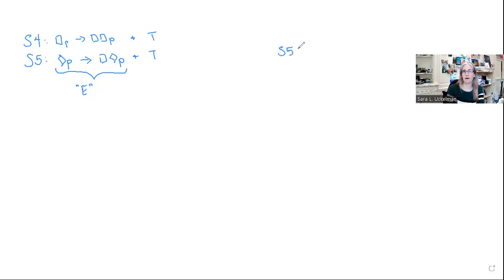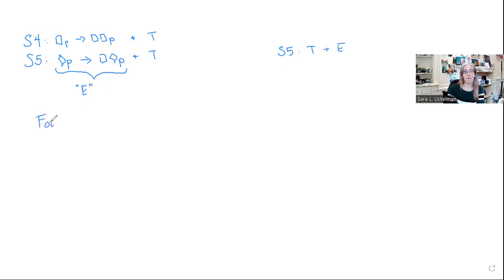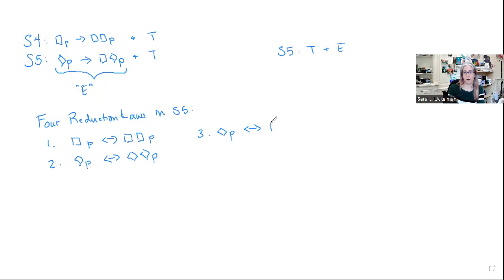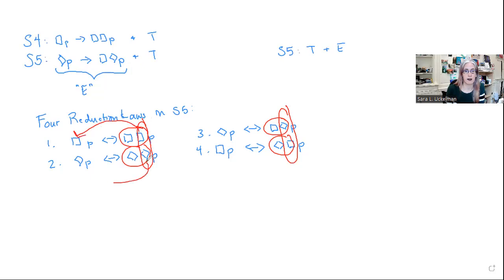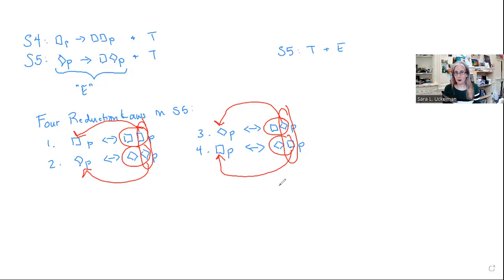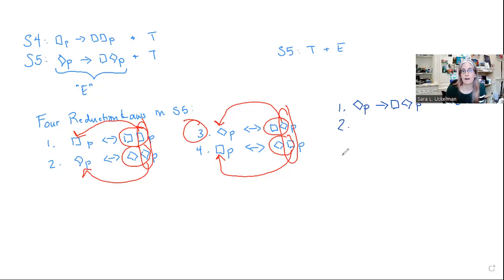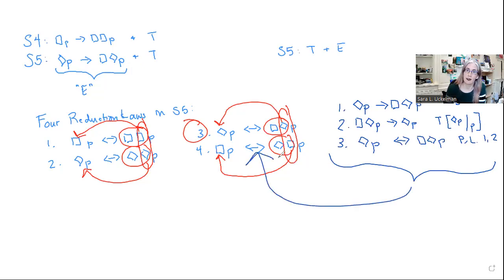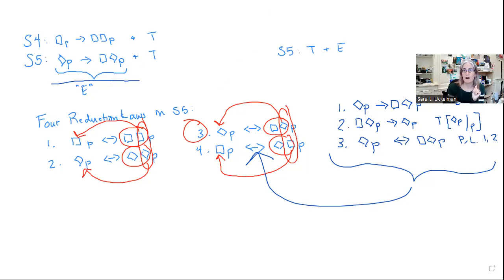What is Logic? #220: S5 and its Reduction Laws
Video #220: S5 and its Reduction Laws